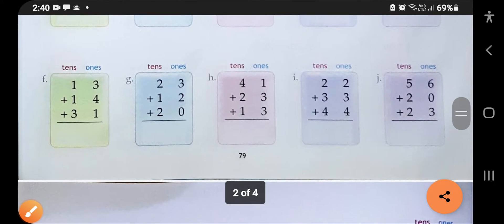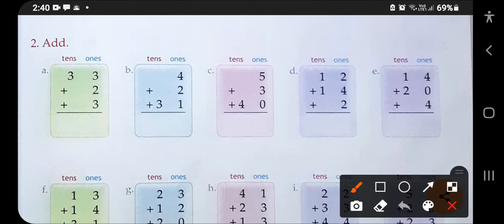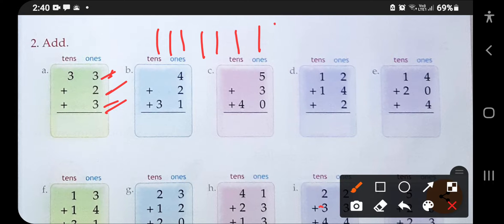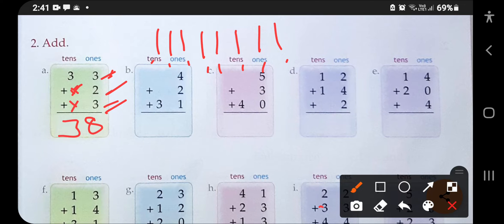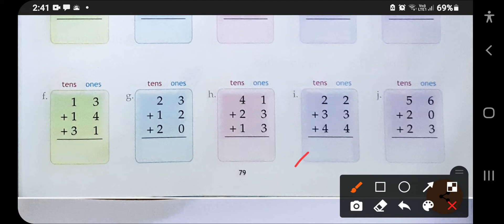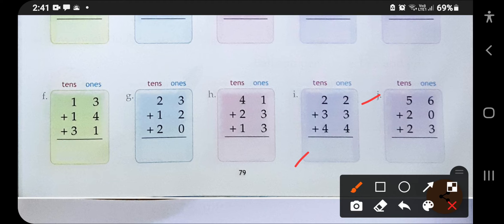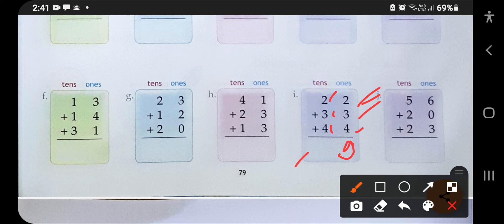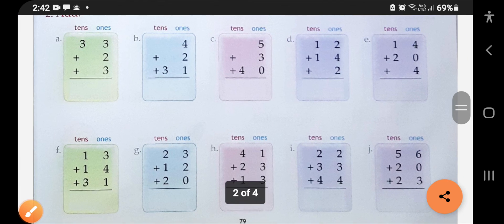junior kids maths class 1 chapter add page number 79